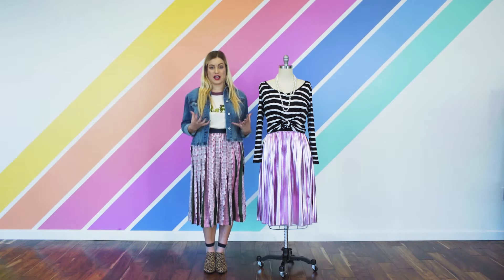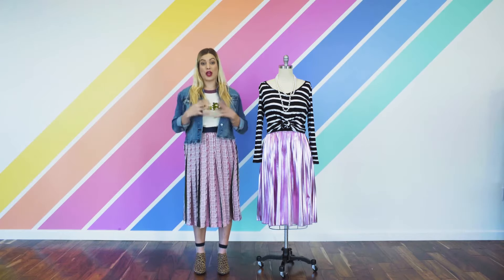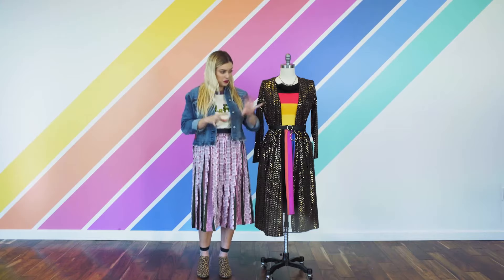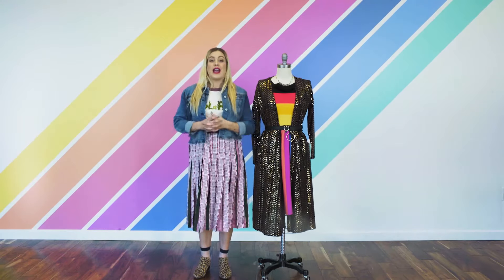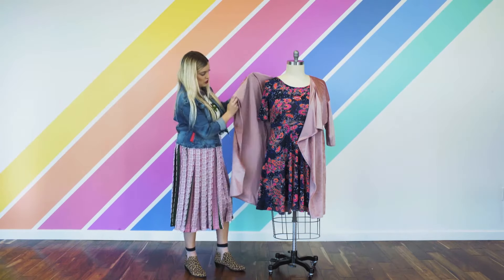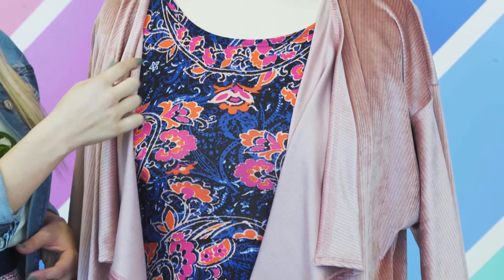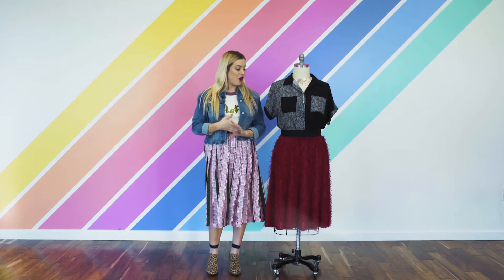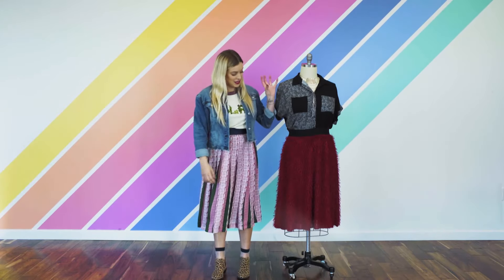LuLaRoe // Styling Series: Elegant Everyday